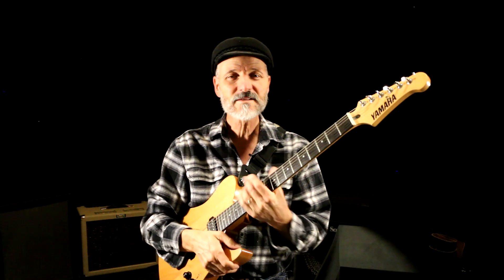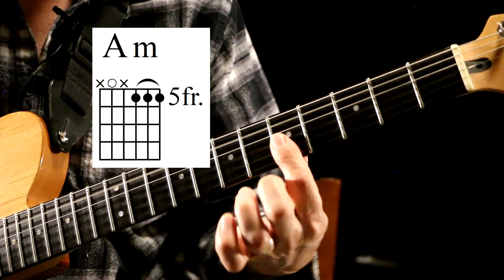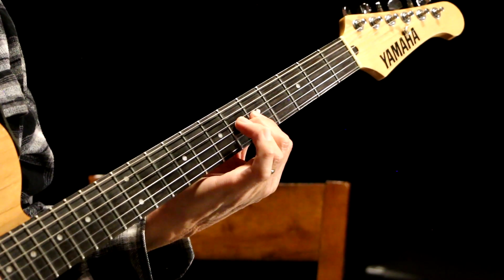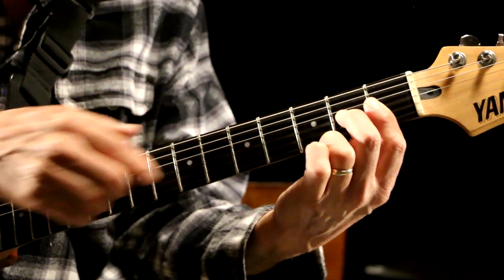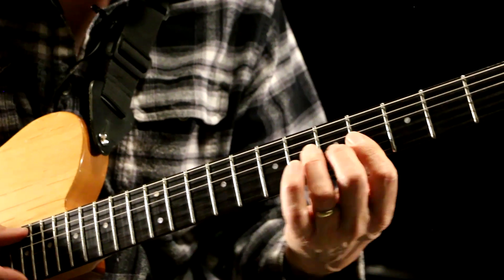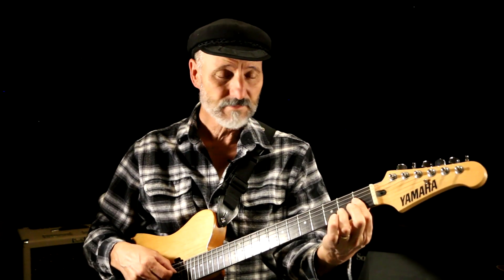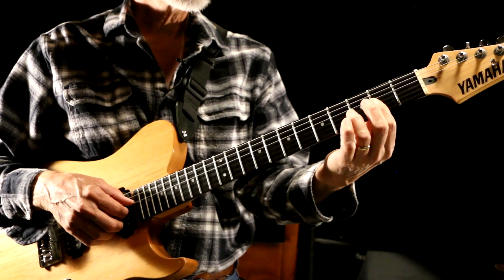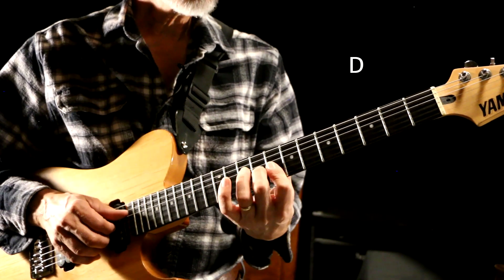Major Half Barre Chords - #2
You can get the Quail Studios Music and Lead Sheets book

Products I use and recommend
Thank you for your support,
Hal Stead

Supporters include:
Brian Hill
Jay
Matěj Sedlák
Nick Carter
John Henschke
Dale Magnin
Justice Junky
Alexa Cohen
geoffrey lunderville
Griselda Araujo
Glen Fritz
Claude Morissette
Christian Lopez
David Atkins
Andrew Wang
Francine Braese
Elan Gock
marek lakotko
Aman Madaan
Robin Scantlen
Till
Adrian Mak
Anthony DeSantis
Attila Kovacs
Tedd Hankins
Michael John McManus
Rebecca Duncan
Ben
Sara
Alex Milanov
Marek Lakotko
Paul Roberts
Alicia McCartney
Dave Holmes-Kinsella
Santi
Eddie Liu
Jim Showalter
William Aldredge
LYNNE ROBINSON
Rolando Ilas
Charlie O'Connor Clarke
Jesse
Rose Spinks
doug augustine
John Symons
Joan Dobson
Vincent
Pete
James Ballard
Andrea
Steve Goetz
Wendy Wise
Michael Becchina
oskar rintala
Nicole Lissalde-Laureano
Keith Byrd
kevin opp
Steve Burger
Larry Stryker
John Silbert
John Theede
Mark Dodson
myron phelps
Paul Zemella
Shane Herian
Matthijs Hilhorst
Bill Baxter
TONY DIAZ
Arvind Kang
Perry Stamp
Rich Drab
Dean Herrington
John Kuva
Robert Sherrin
Chung Lau
Erik
Leslie Connor
Michael Sale
chris braitsch
John B
Donald Crumb
Kirk Vadheim
Sara Beckwith
Andrea Martinic
Connor
Harrison Walls
Jey Mayberry
Robert Whitford
Michael Hargis
Bruce Cohen
Steve Cross
wayne reynolds
Andrew J Adams
Hermann Mertens
Jeff Reynolds
Liam haddock
Margaret L Ryan
Ka Hung Fok
Robert Gilmore
Jay Combs
david l follette
Angelo
Patrick
Richard Davis
stephen wood
Tony Diaz
Anthony C Nguyen
OANH THI KIM MAI
Syl
Jim Andrews
dhk - san francsico
Kimberly Belloso
Kathleen A Coleman
Allan R Lauchlan
Robert Schumann
Robert Whitford
Aspenx
Dean Herrington
Frieda Wiggle
Anthony O'Mahony